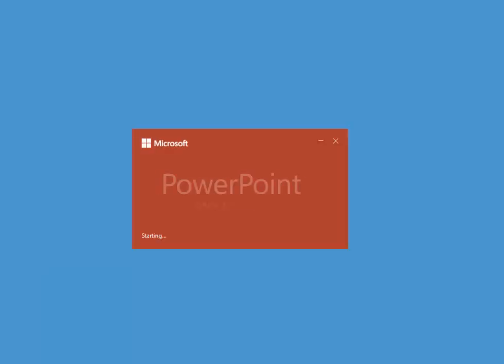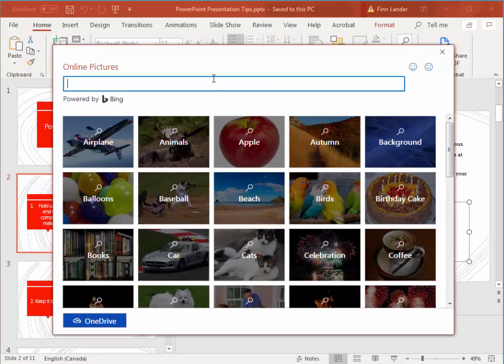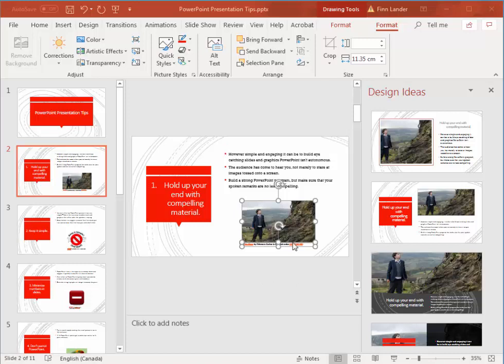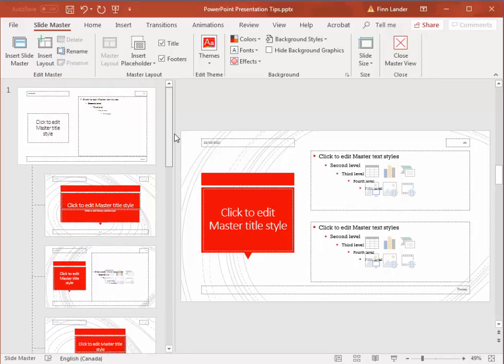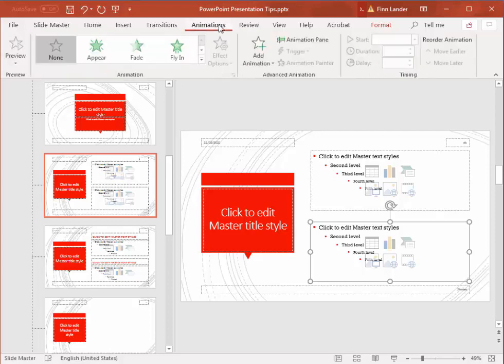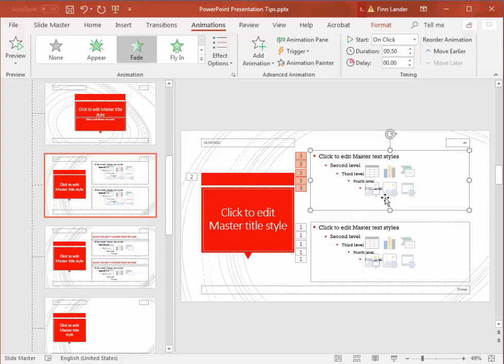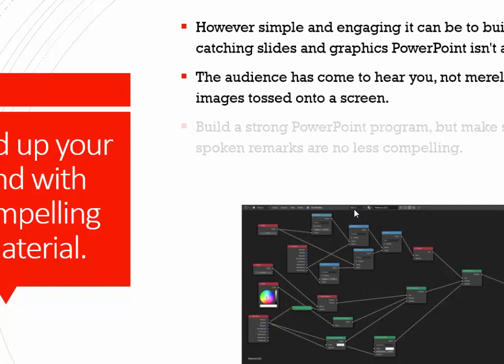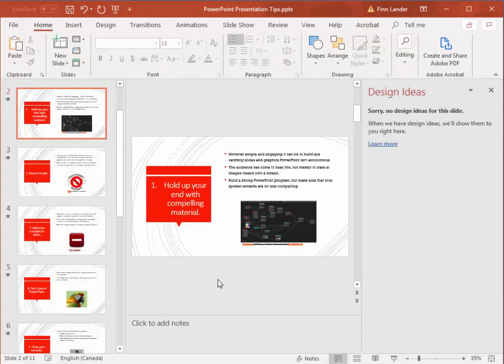Microsoft Office PowerPoint - adding images, animating via slide master